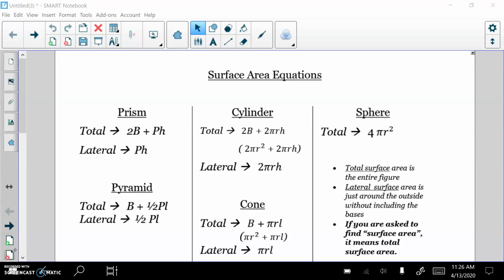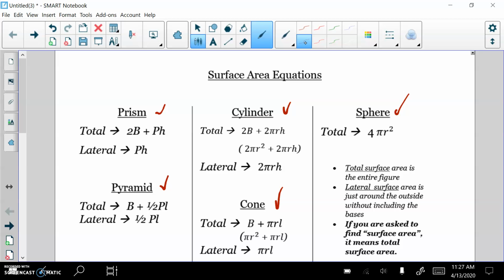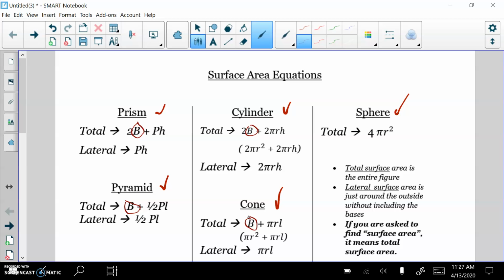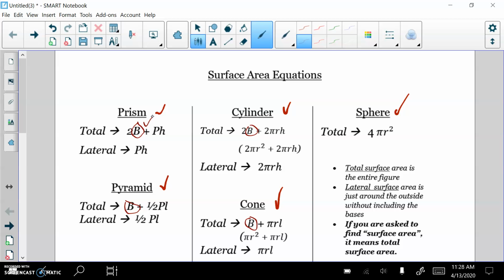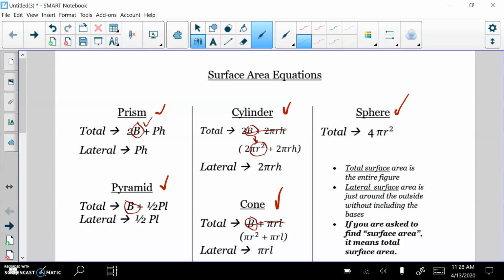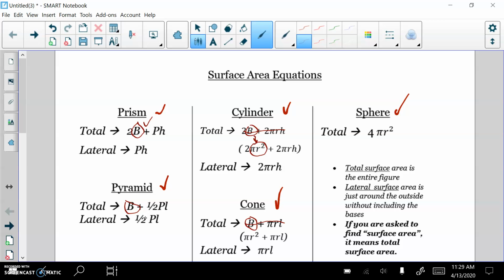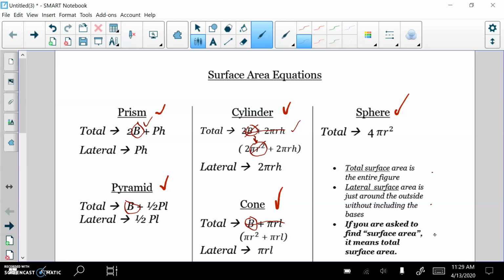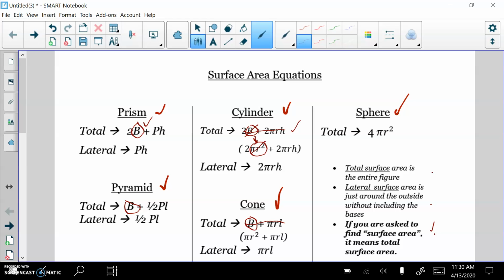G.T. Geometry Surface Area Equations